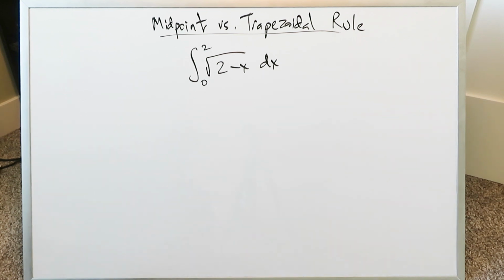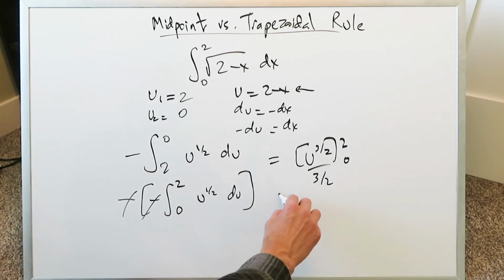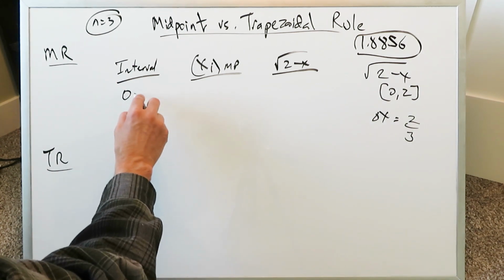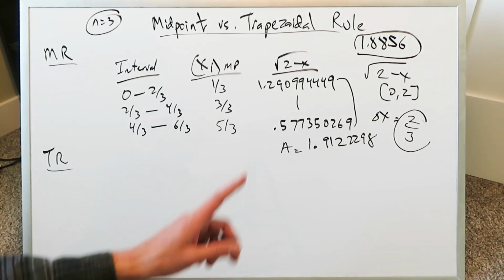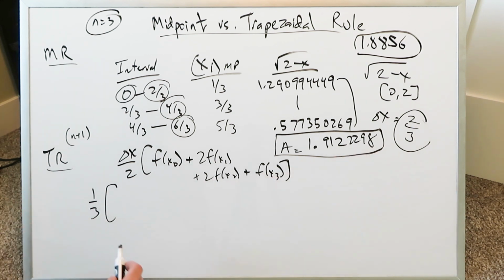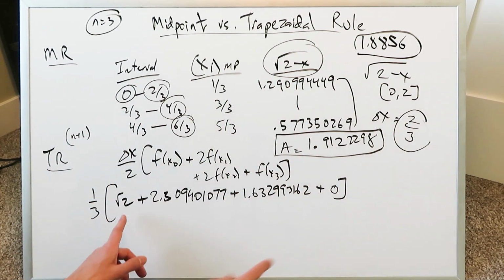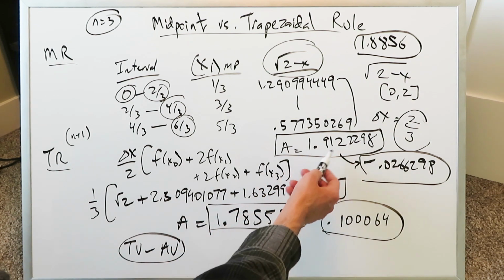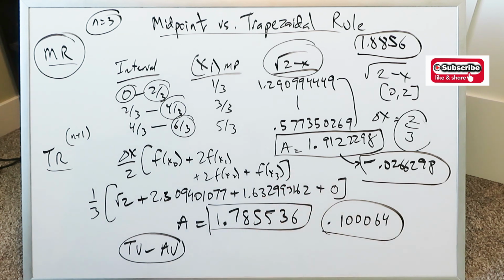Midpoint vs Trapezoidal Rule (More Practice Approximate Integration)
Examine a final comparison of the midpoint and trapezoidal rule (approximate integrations) with regards to an integral function.